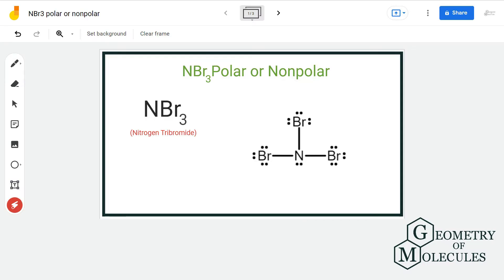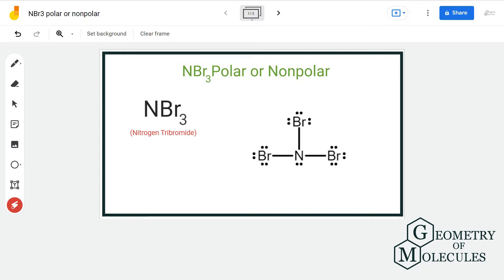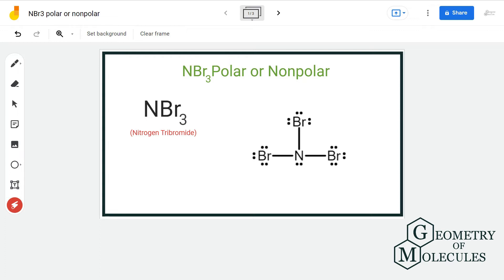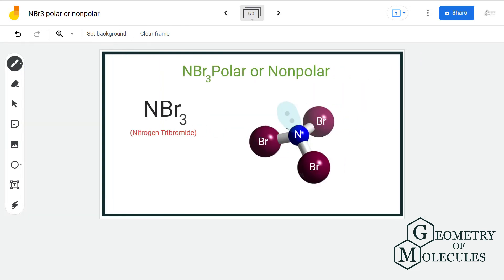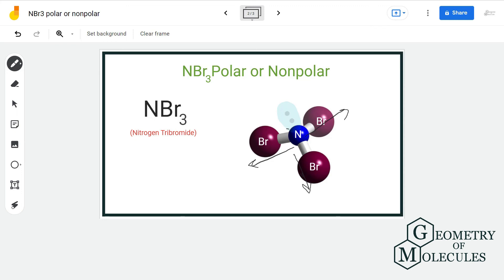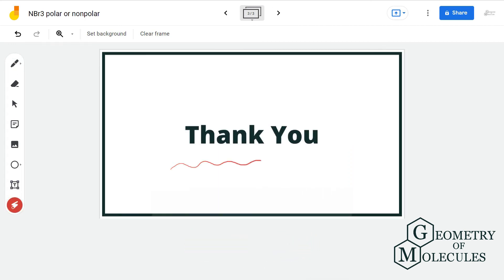NBr3 Polar or Nonpolar (Nitrogen tribromide)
NBr3 is a chemical formula for nitrogen tribromide. It consists of one nitrogen atom and three bromine atoms. To understand its polarity we will first look at its Lewis Structure and then check if there is a net dipole moment in this molecule. Watch this video to find out if NBr3 is a polar molecule.